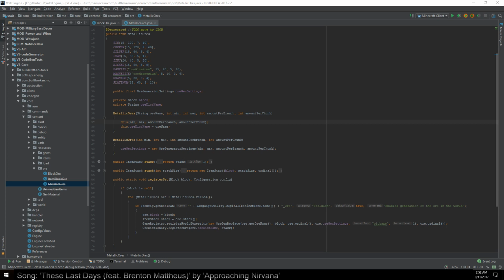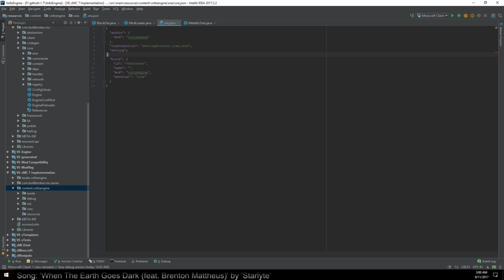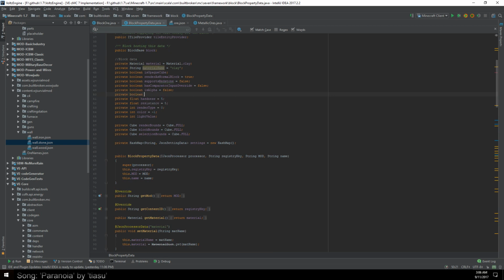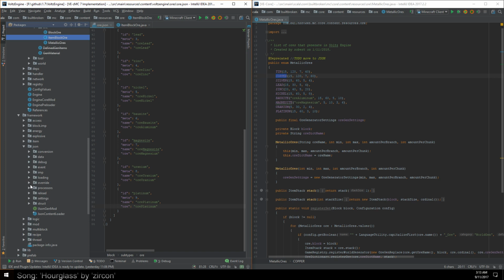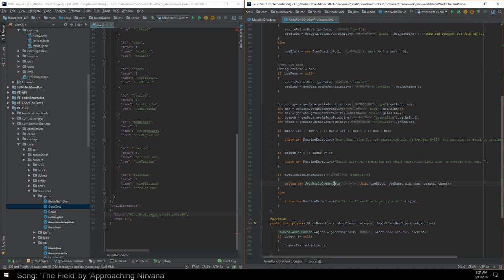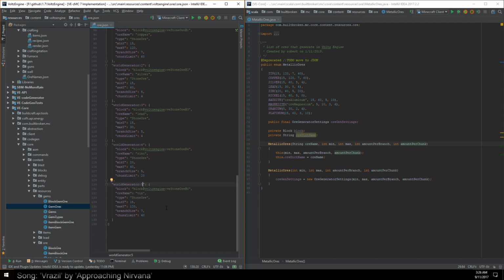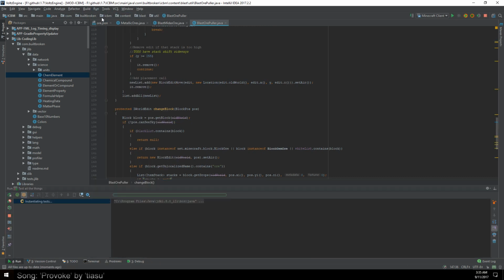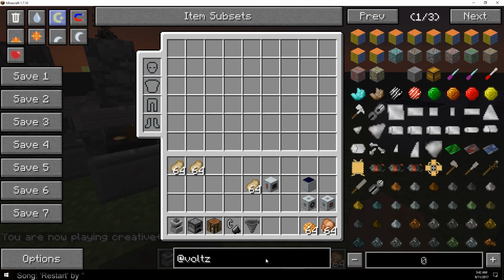Dev Work #202 - Ore block part 1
Working towards converting VoltzEngine's ore block to JSON data.